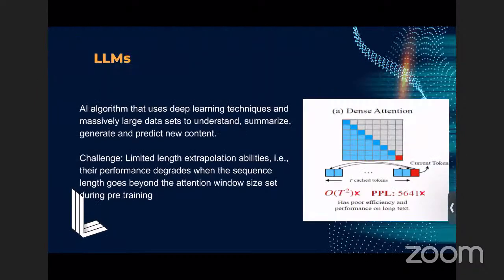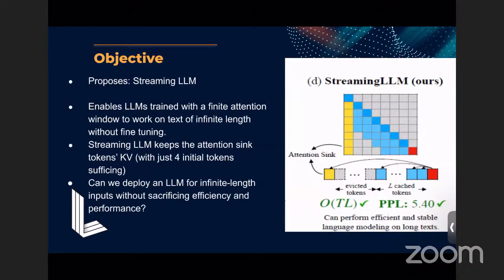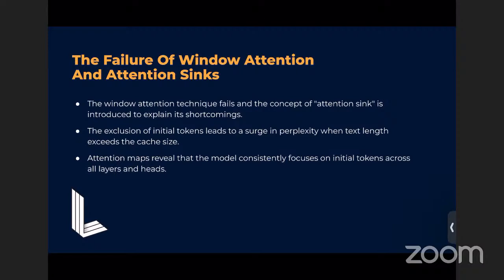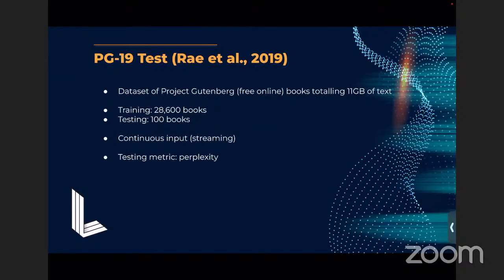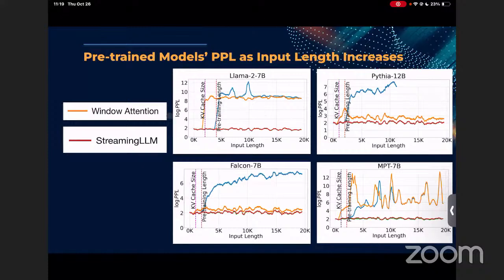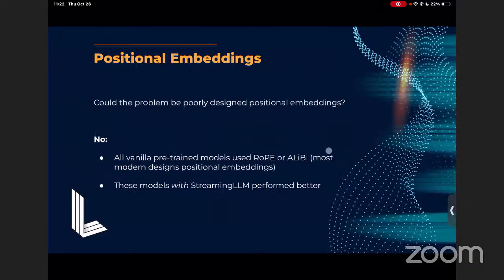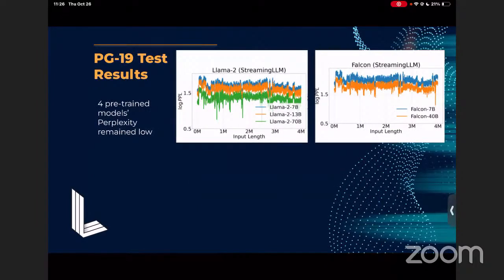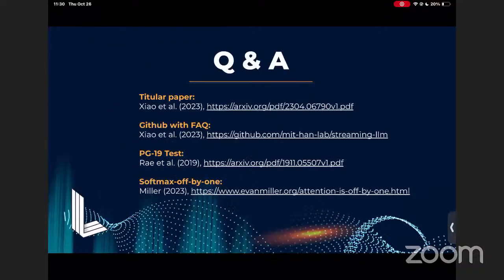Fellowship: Efficient Streaming Language Models with Attention Sinks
Paper by: Guangxuan Xiao, Yuandong Tian, Beidi Chen, Song Han, Mike Lewis.

Abstract: In the compelling study "Efficient Streaming Language Models with Attention Sinks," the authors tackle two prevalent obstacles in deploying Large Language Models (LLMs) for streaming applications like extended multi-round dialogues. The first challenge is the high memory requirement for storing Key and Value states (KV) from previous tokens during the decoding process. The second is the limitation of LLMs to process texts longer than those seen during training. While window attention, which caches only the most recent KVs, seems like a plausible solution, it falls short when dealing with texts exceeding the cache size. The paper introduces an intriguing concept, the 'attention sink', where preserving the initial tokens' KV can significantly enhance the window attention method's efficacy. This discovery leads to the development of StreamingLLM, an innovative framework allowing LLMs to handle infinitely long text sequences without the need for additional fine-tuning. The framework equips models like Llama-2, MPT, Falcon, and Pythia to efficiently manage language modeling tasks up to 4 million tokens. Moreover, introducing a placeholder token as an 'attention sink' during pre-training shows further benefits for streaming implementations. StreamingLLM not only optimizes performance but also dramatically outpaces the sliding window baseline by achieving up to a 22.2x speedup. This research provides a substantial leap forward for the application of LLMs in streaming settings, addressing critical efficiency and scalability issues.